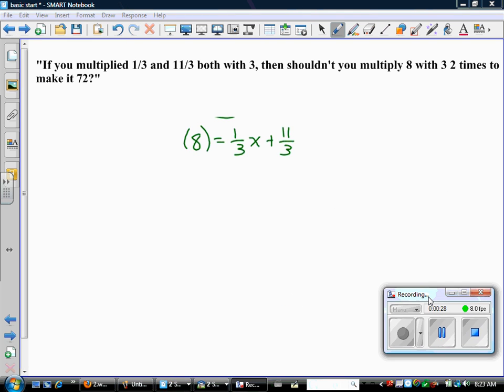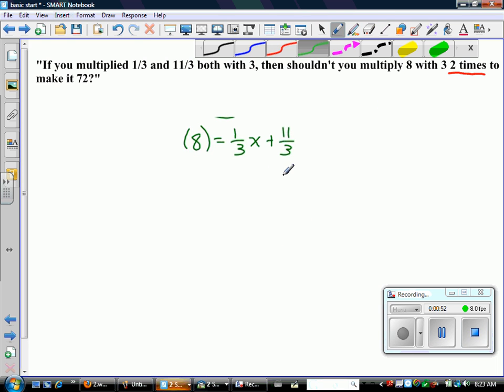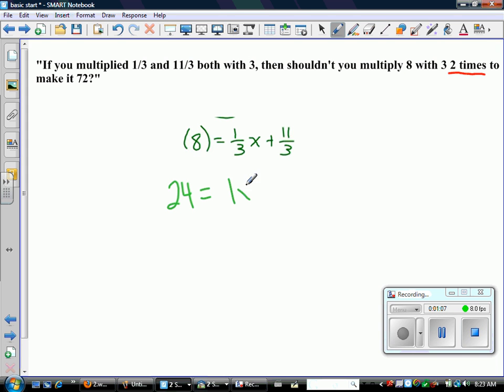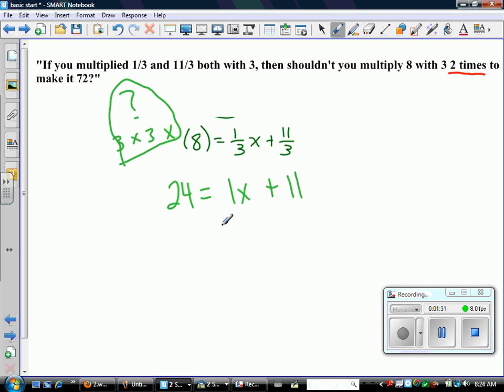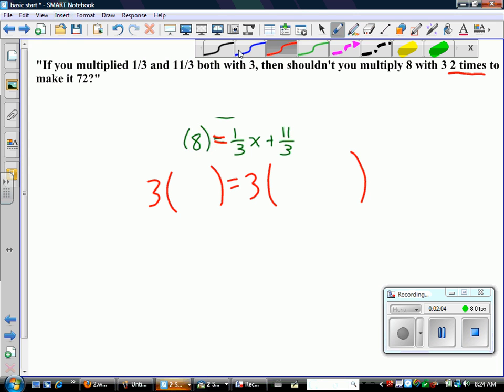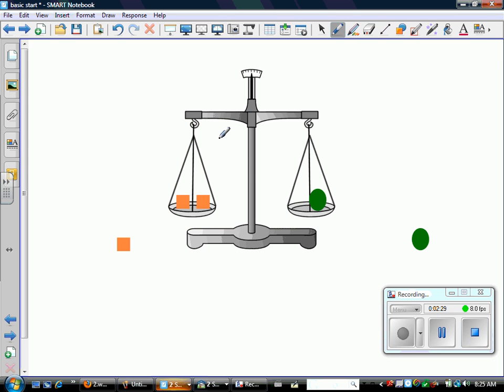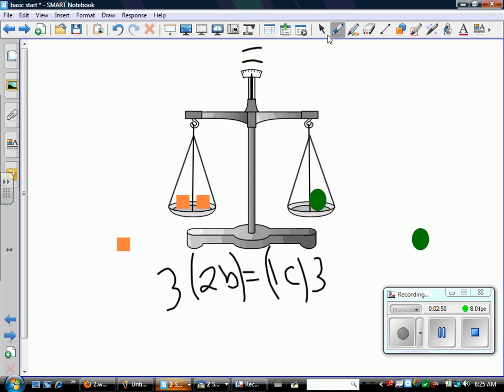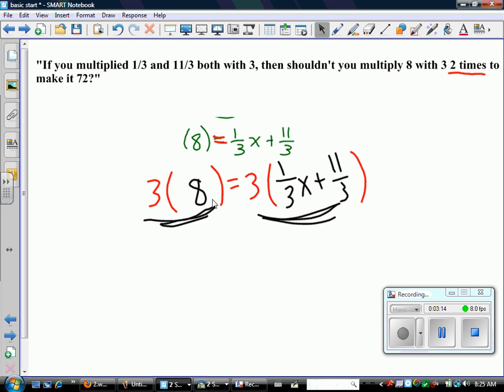kevinucamresponse.wmv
MPM1D - Analytic Geometry summative - response to question about video 2.